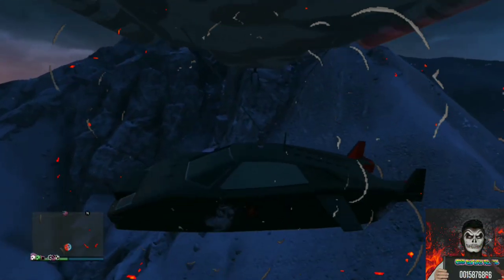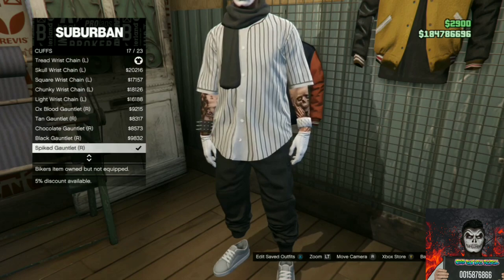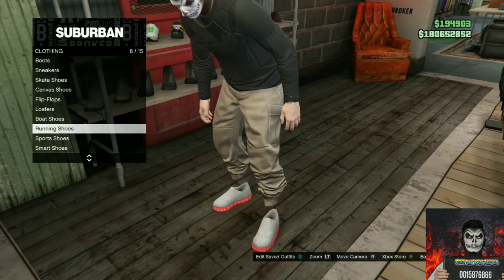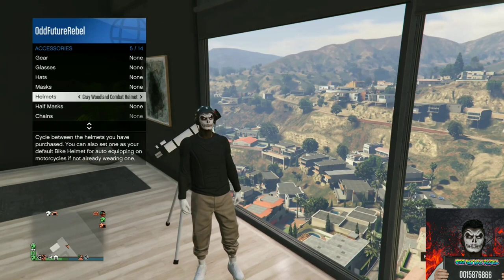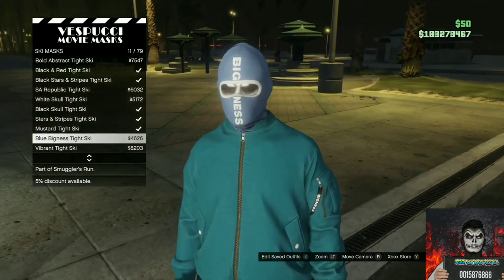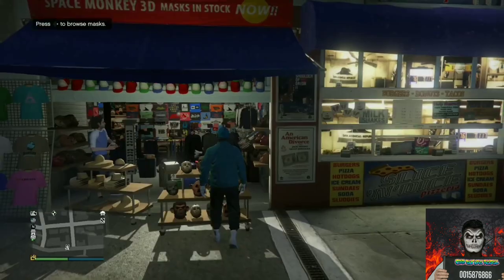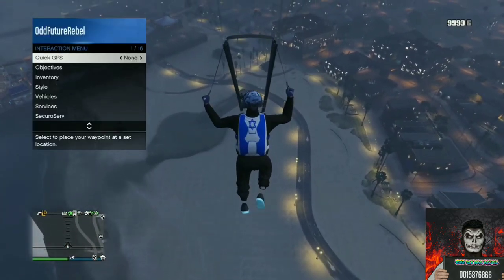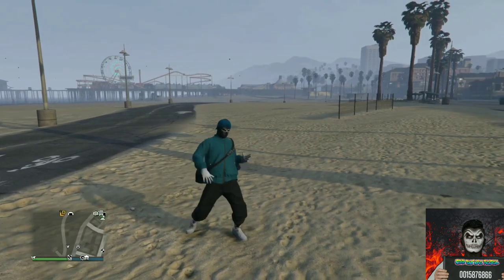3 TRYHARD JOGGERS OUTFITS - GTA 5 ONLINE